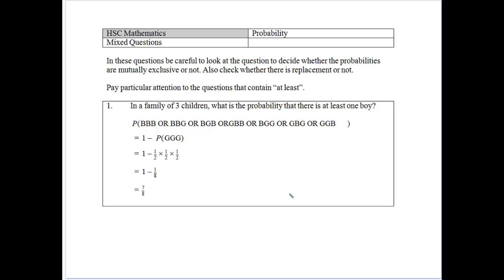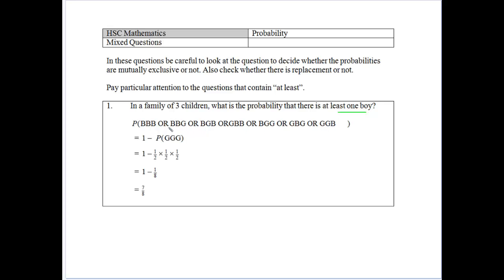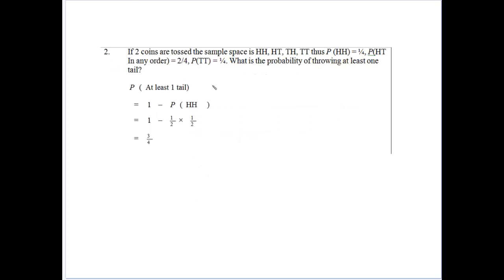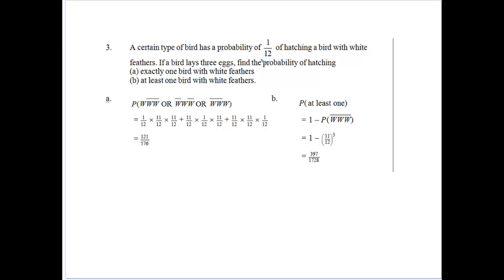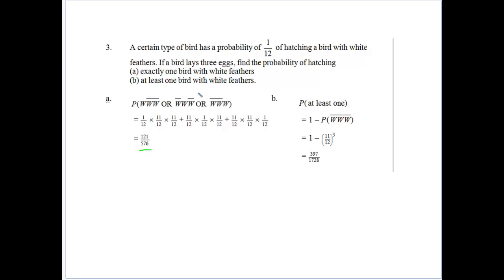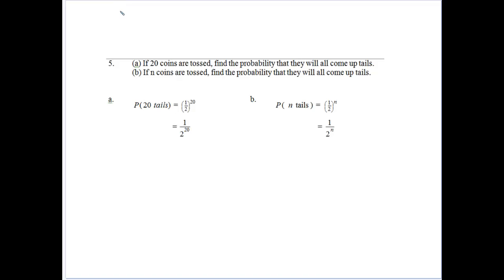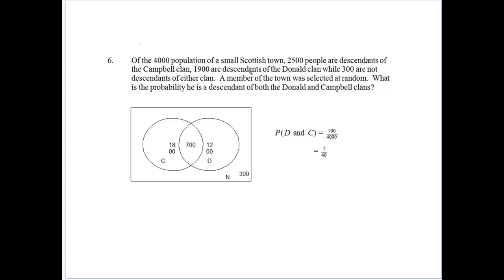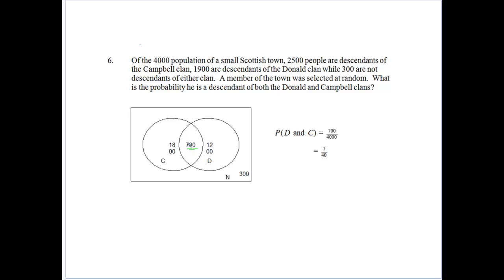Mixed Probability Problems 1